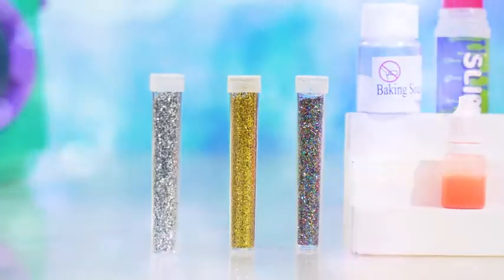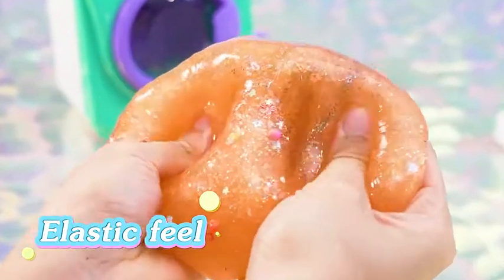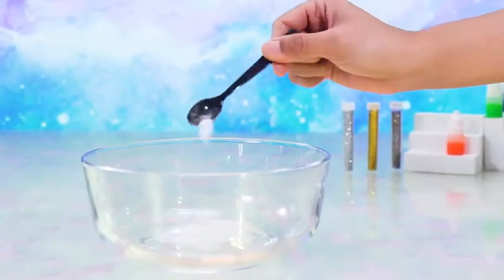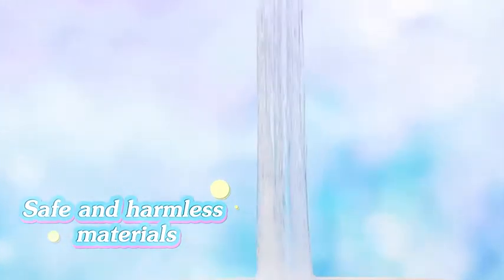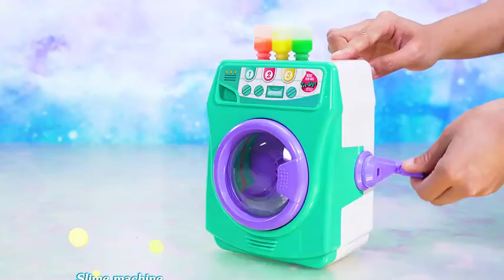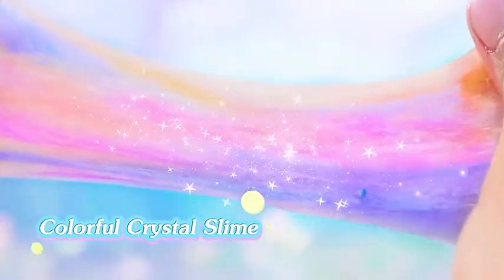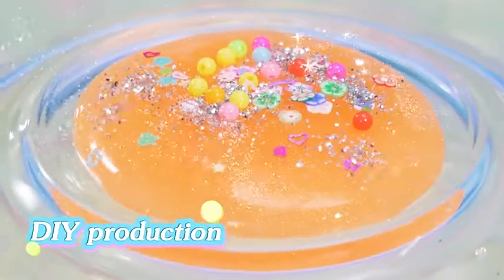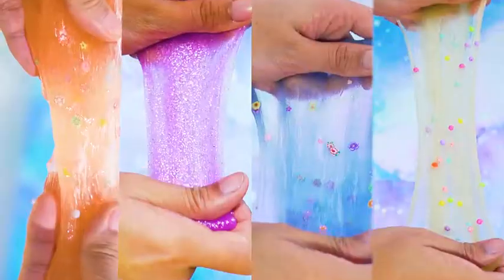3d Colorful Animal Dinosaur Diy Clay Set A Slime Toy Buy Slime Clay,Slime Set,Sl